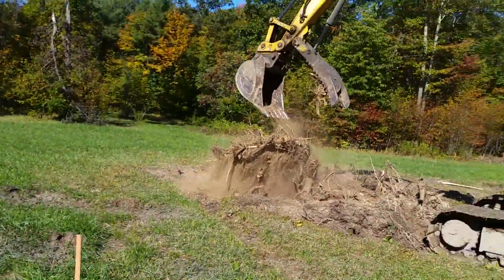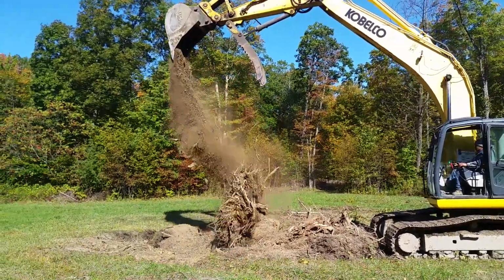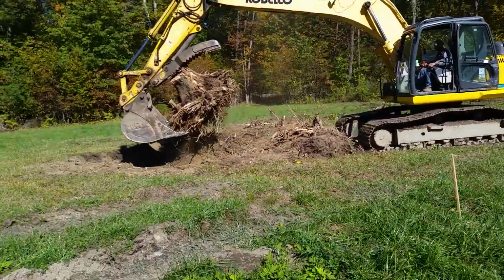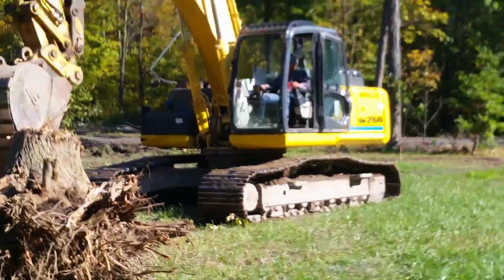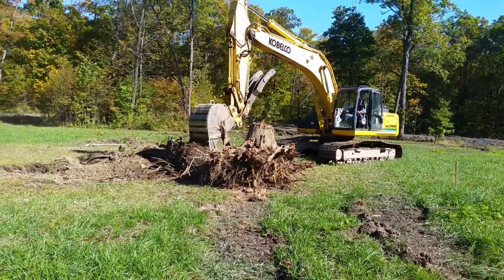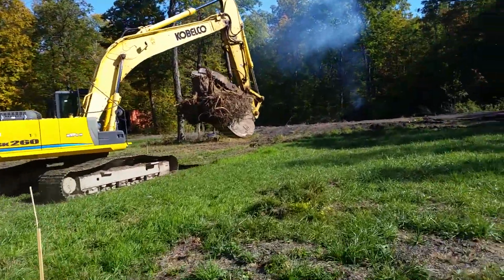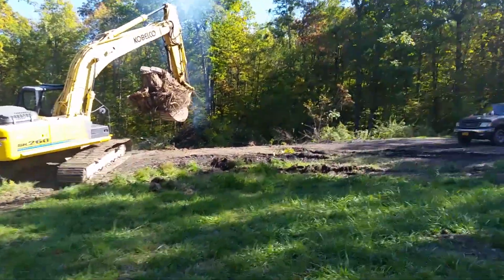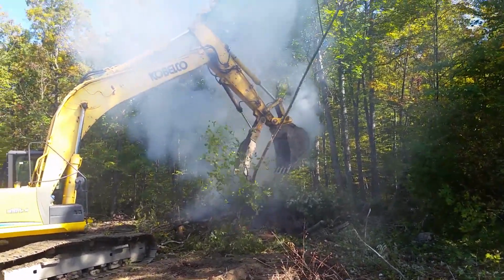Kobelco Excavator - Digging Tree Stump from Ground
Digging a tree stump out of the ground with a SK260 Excavator.